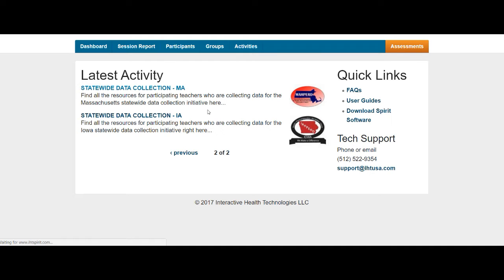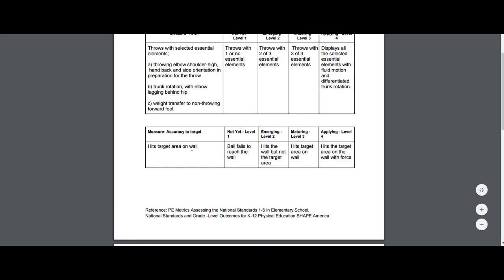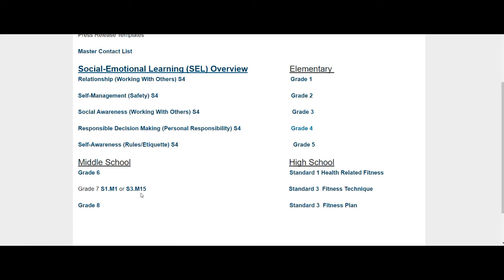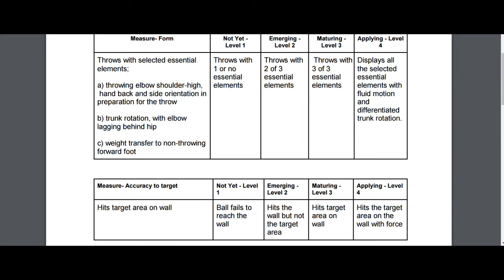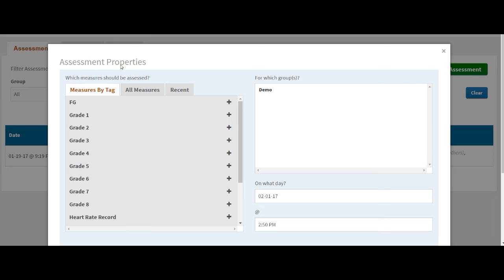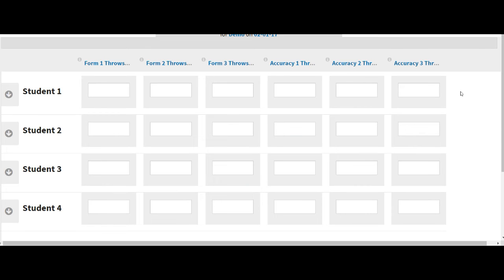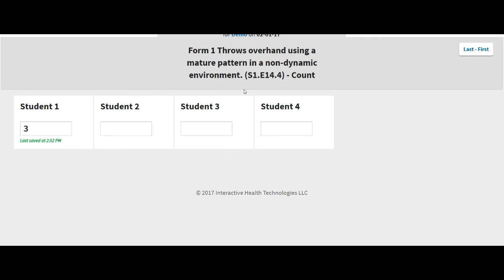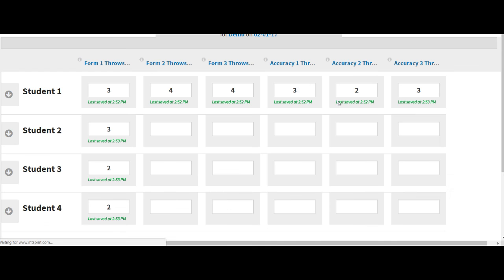Assessing Grade Level Outcomes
This is a step by step video to show teachers how to find information on grade level outcomes for statewide data collections.